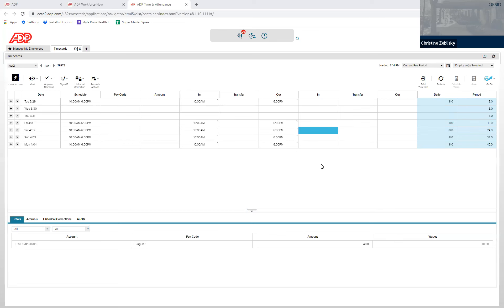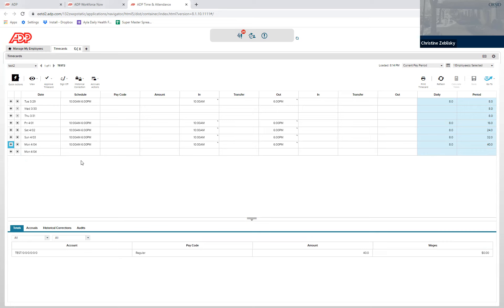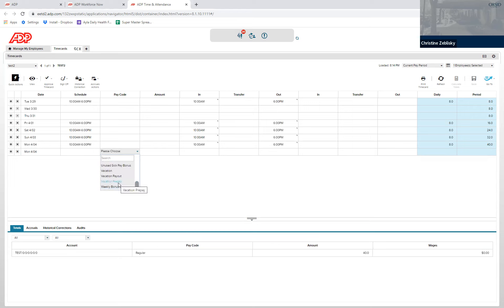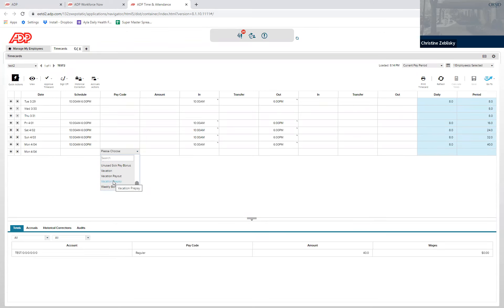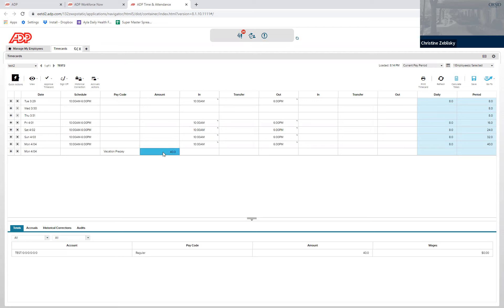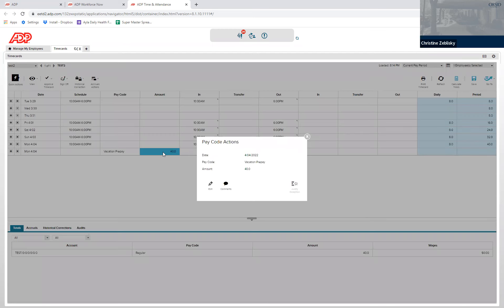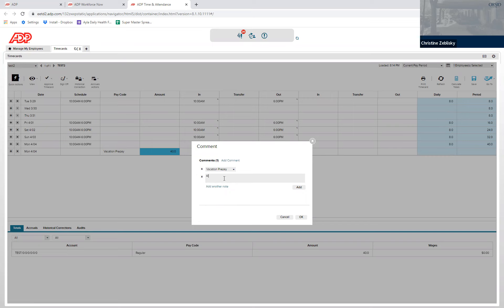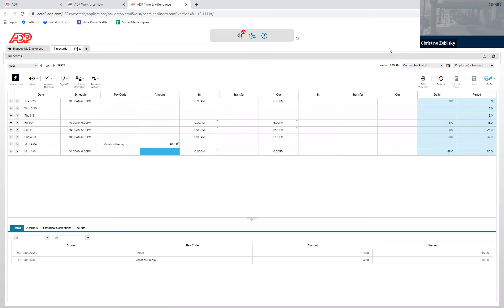ADP: How To Prepay Vacation